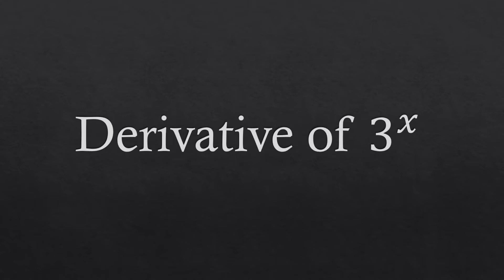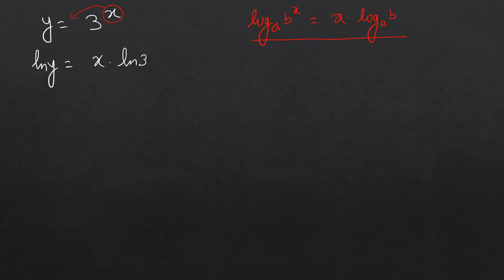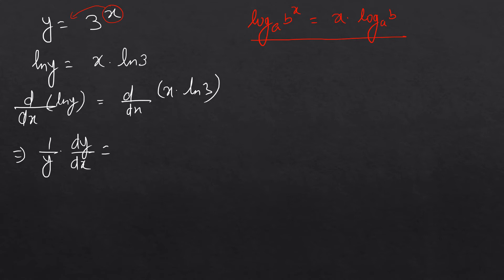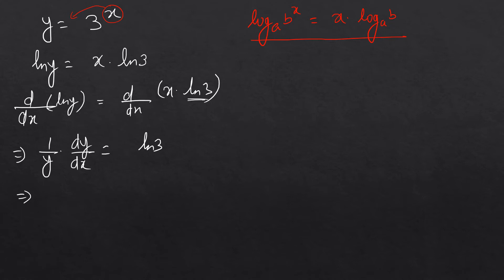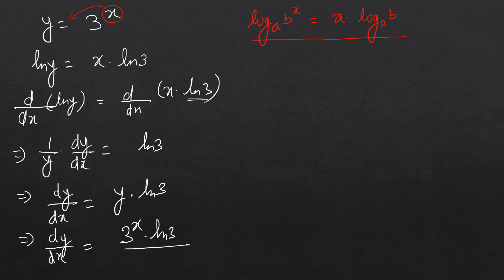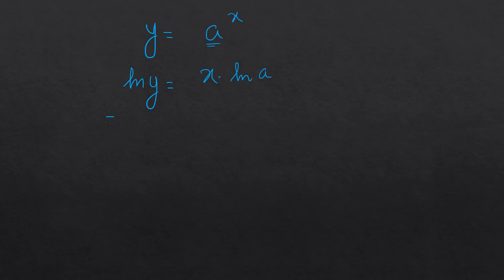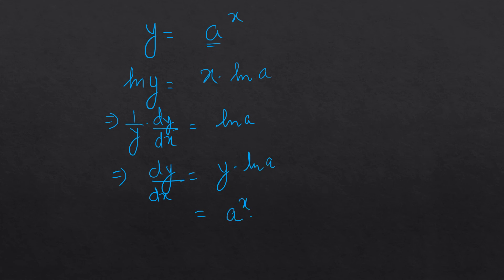Derivative of 3^x or a^x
Derivative of 3^x using the properties of logarithm and implicit differentiation.

In this video I have explained finding derivative of 3^x  using logarithmic differentiation, implicit differentiation, and properties of logarithms. There is also a derivation of general formula for finding the derivative of a^x.